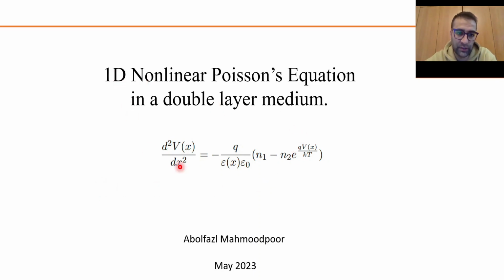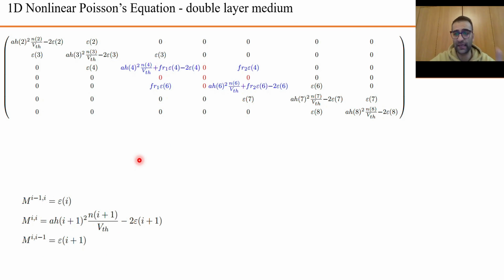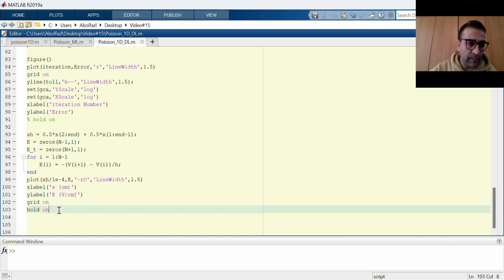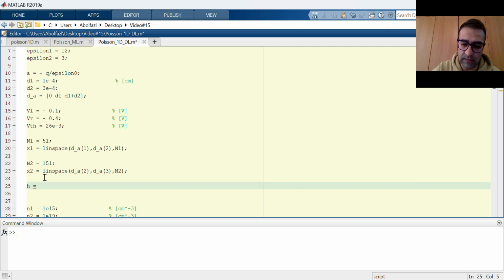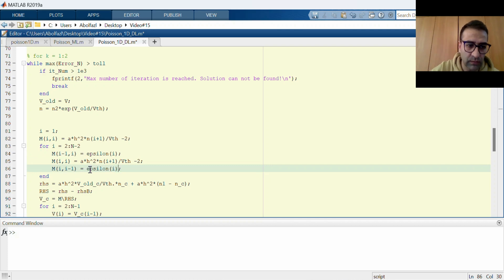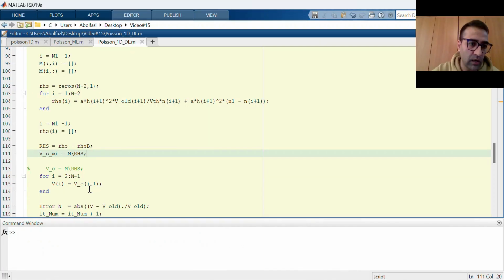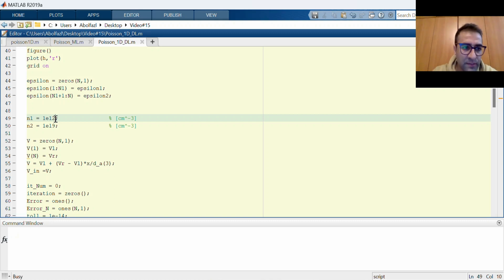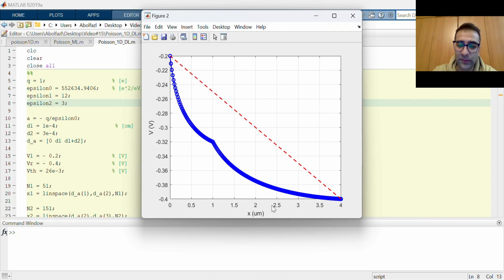Applying an internal boundary condition in solving PDE using finite difference method.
In this video we have solved 1D nonlinear Poisson's equation in a double-layer medium.
Due to the changing of the relative permittivity from layer 1 to the layer 2, electric field is discontinuous.
We have utilized matrix calculation method and have considered a simple way for implementing the internal boundary condition using matrix size reduction in the MATLAB.

Time codes:
00:00:00        Introductory text
00:00:17     Introduction
00:00:44      (A link to the previous video)
00:01:09       Theory
00:14:38      Implementing in the MATLAB